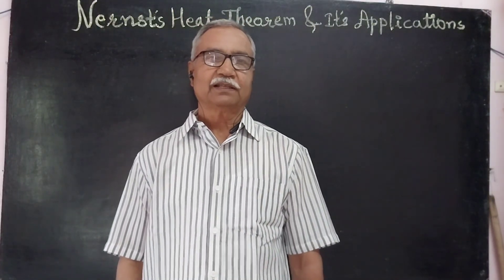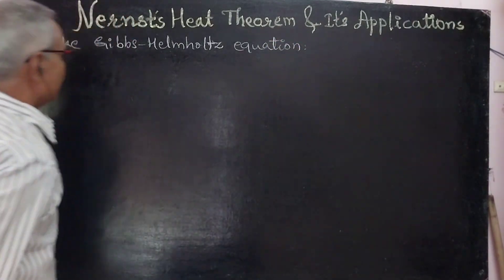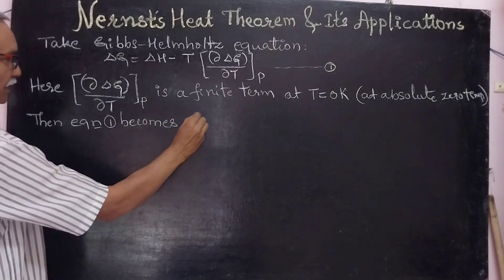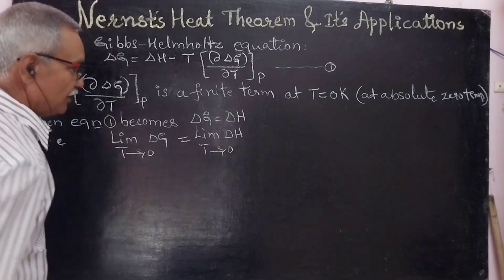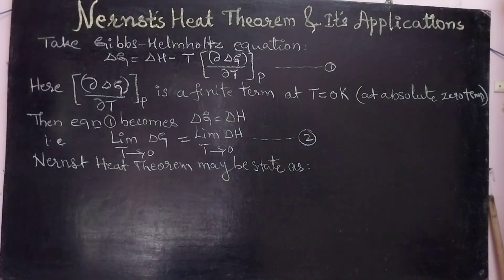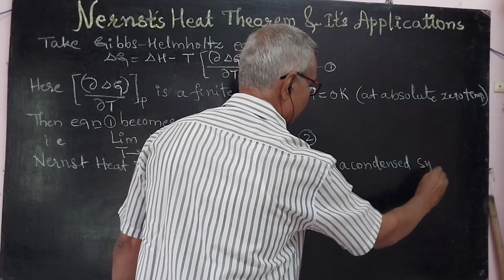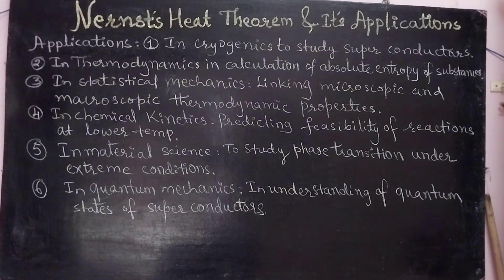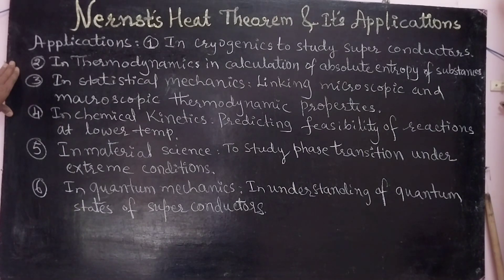17 Nernst Heat Theorem and its Applications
17  Nernst Heat Theorem and its Applications